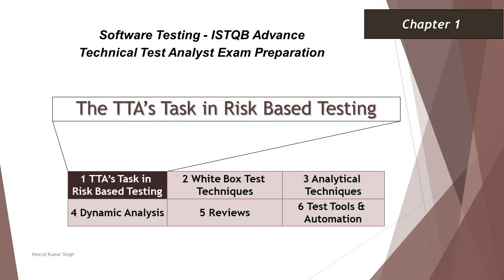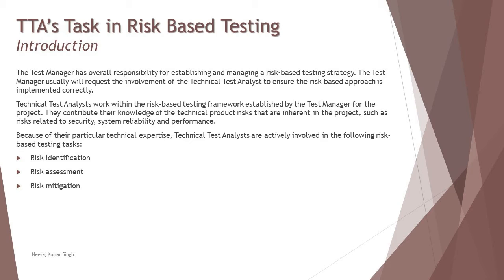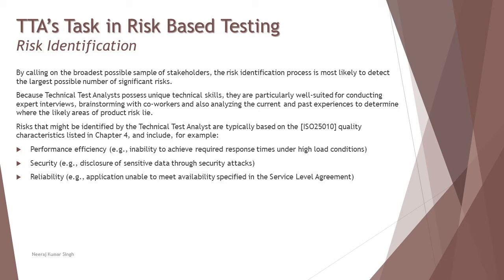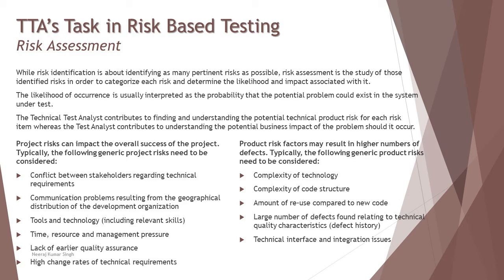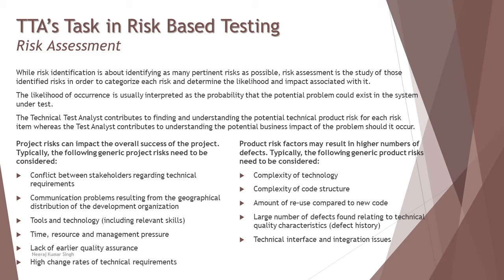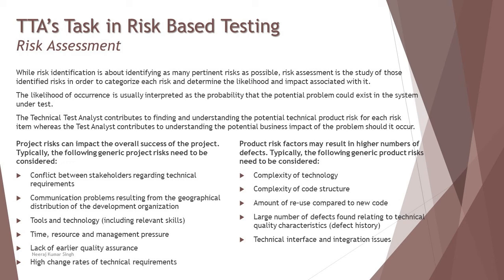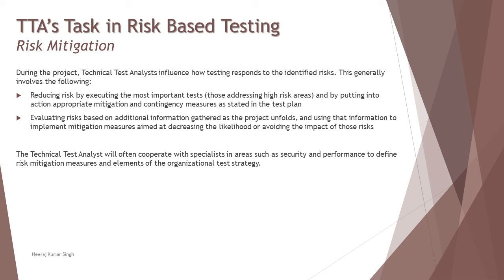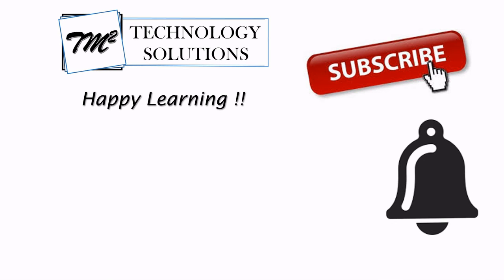ISTQB Technical Test Analyst | 1.1 Introduction & 1.2 Risk-based Testing Tasks | ISTQB Tutorials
Hello Friends,

This tutorial will drive individuals about 1.1 Introduction & 1.2 Risk-based Testing Tasks of Chapter 1 - The Technical Test Analyst's Tasks in Risk-Based Testing to ISTQB Technical Test Analyst Certification of ISTQB Advance Level Examination.

Risk Analysis,
Role of Technical Test Analyst in Risk Based Testing,
Risk Identification,
Risk Assessment,
Risk Mitigation,
Risk Management,